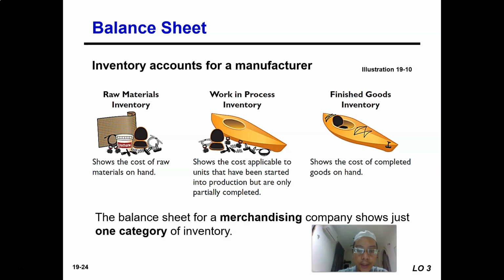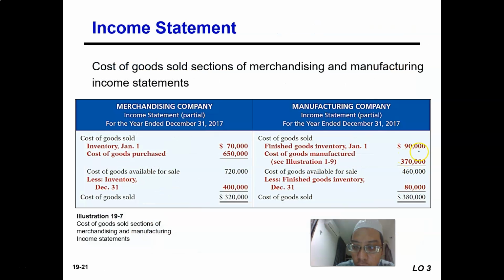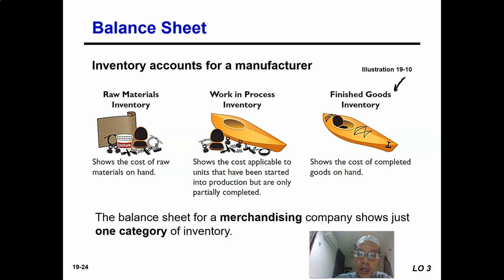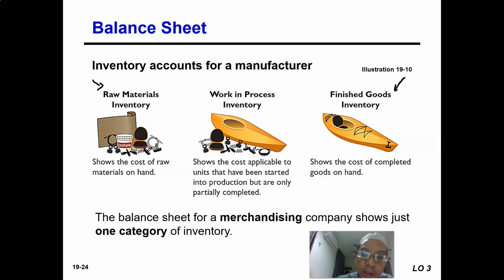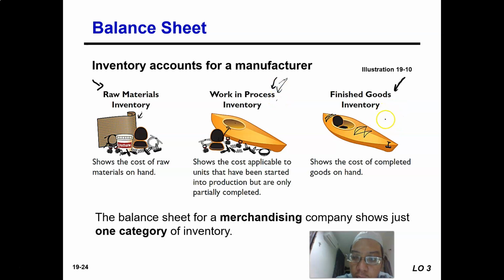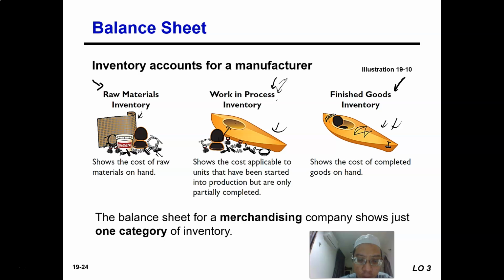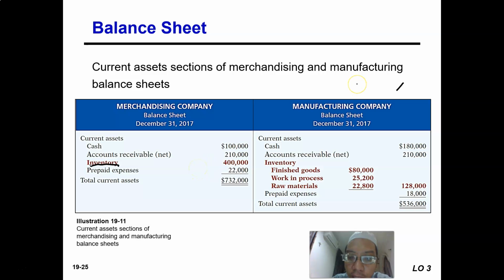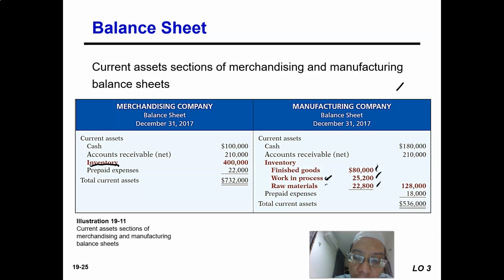EPPD1033 Accounting for Manufacturing Operations topic part 4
This video is part of a series of videos on Accounting for Manufacturing Operations topic for EPPD1033 course offered to Universiti Kebangsaan Malaysia students of Set 5 in semester 2, academic session 2019/2020.